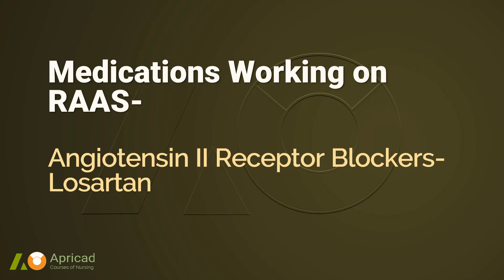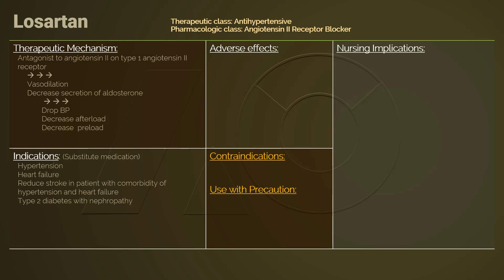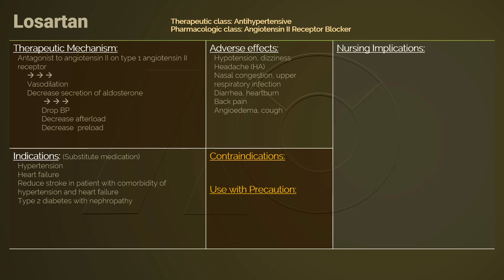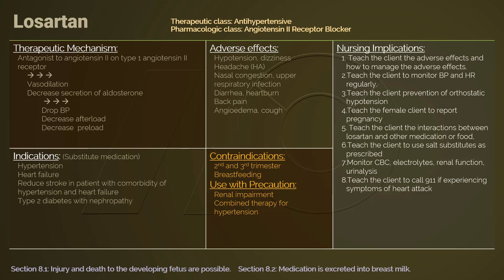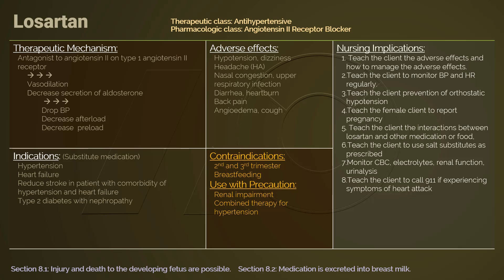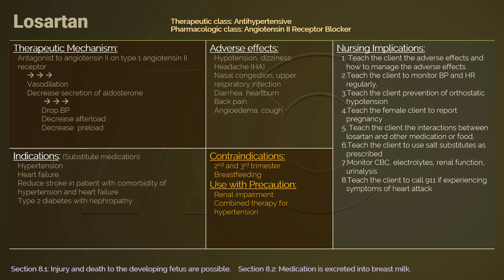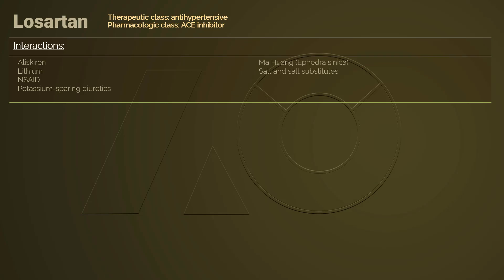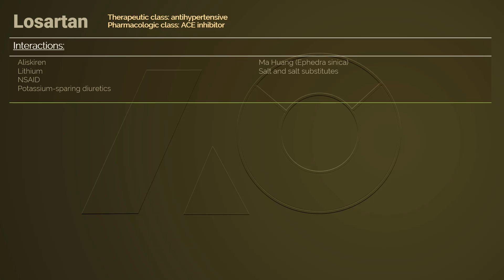ARB- Losartan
For a FREE and comprehensive learning experience with supplementary handouts..., please go

An Exit Test for the course of "Medications Working on RAAS" is also available